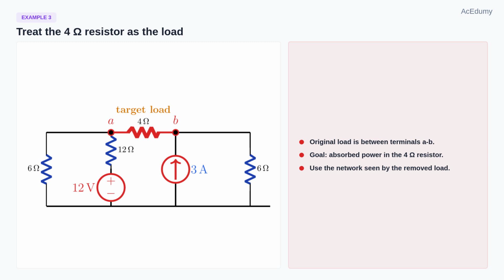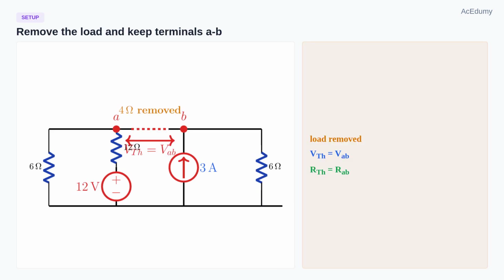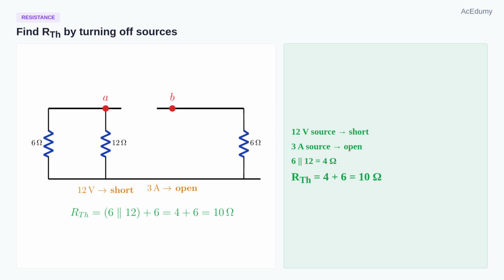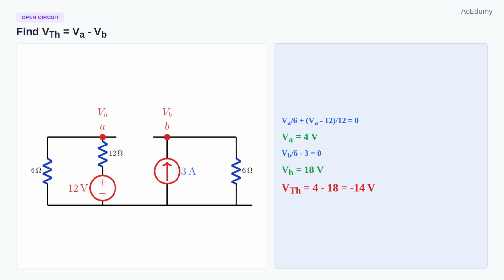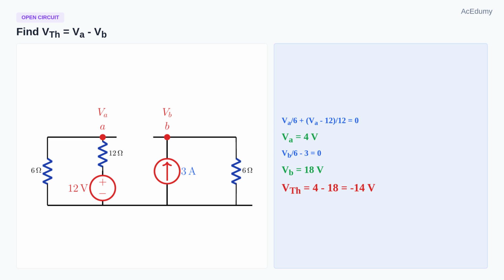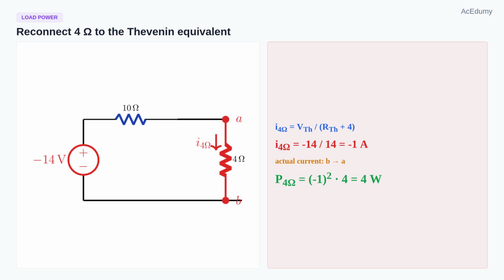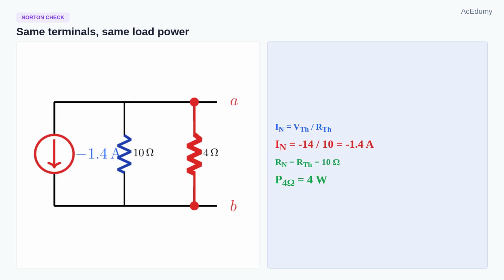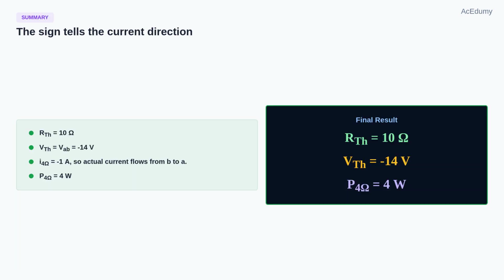Circuit Theory #25 | Thevenin/Norton with Independent Sources - Find Power in 4 Ohm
Twenty-fifth lesson in the Circuit Theory series.

This lesson applies Thevenin's theorem to a circuit with only independent sources. The goal is to find the power absorbed by the 4 ohm resistor between terminals a and b.

Worked example:
- Remove the 4 ohm load between `a-b`
- Find `Rth = 10 ohm`
- Solve the open-circuit node voltages: `Va = 4 V`, `Vb = 18 V`
- Compute `Vth = Vab = -14 V`
- Reconnect the load: `i_4ohm = -1 A`
- Absorbed power: `P_4ohm = 4 W`

Main ideas:
- Treat the requested resistor as the load
- Turn off independent sources to find `Rth`
- Keep the terminal voltage reference consistent
- A negative load current only means the real direction is opposite to the chosen reference
- Absorbed power is positive because it uses `i^2 R`

— this video and more, without ads
   + DocusPocus (dcspcs) documents for premium members (not available on YouTube)